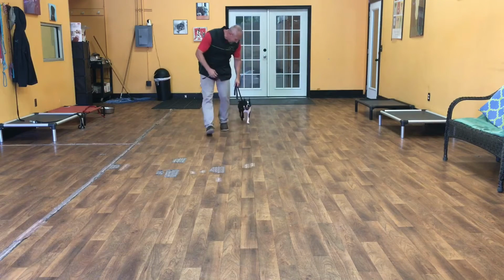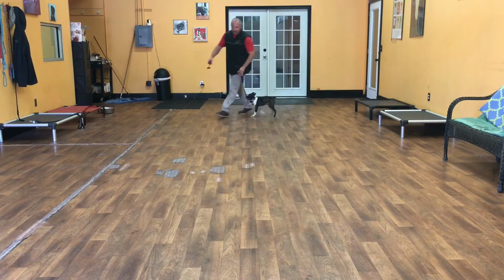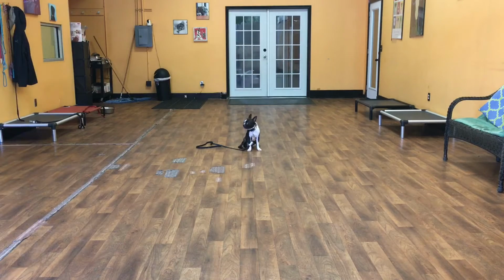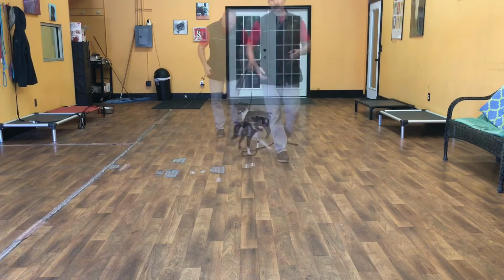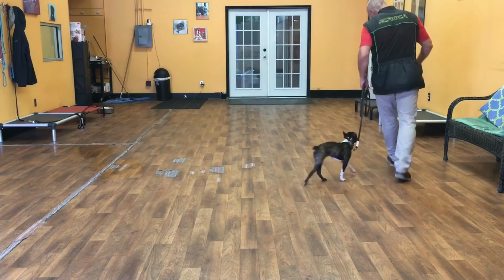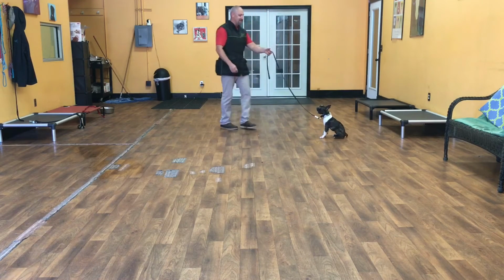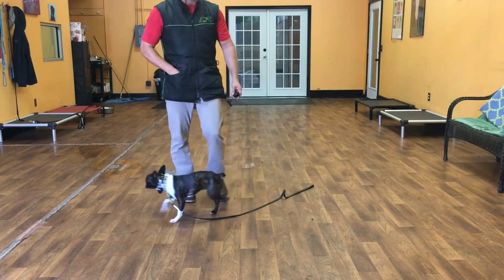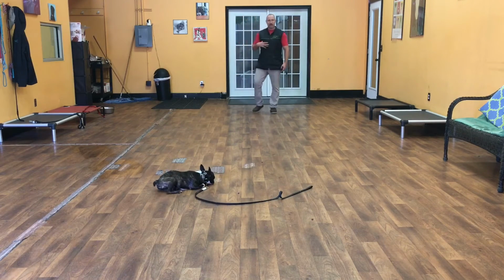San Antonio Dog Training Co. Lola